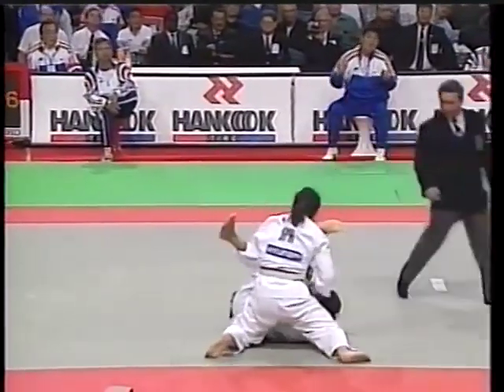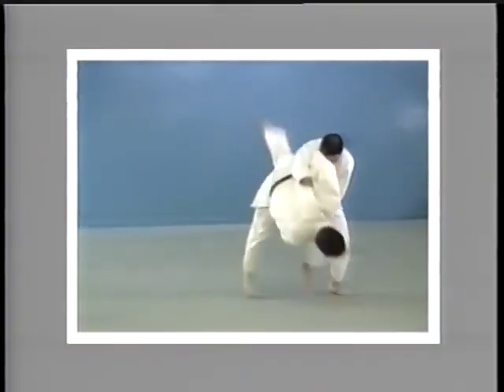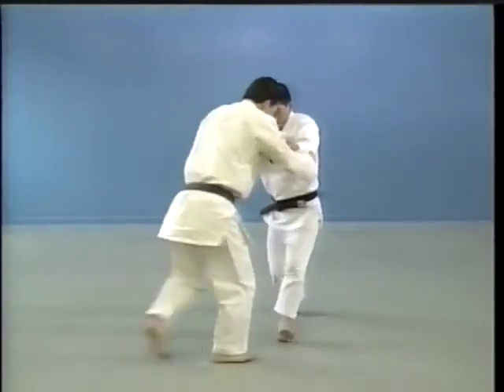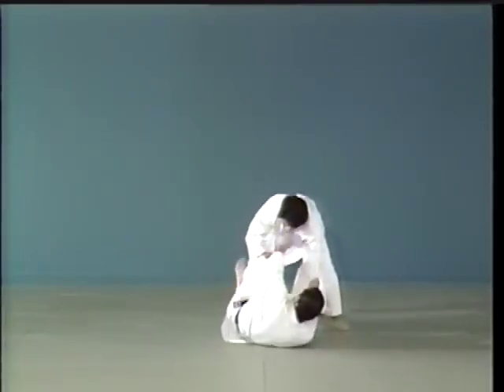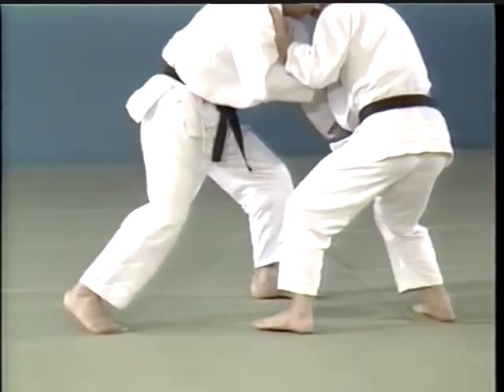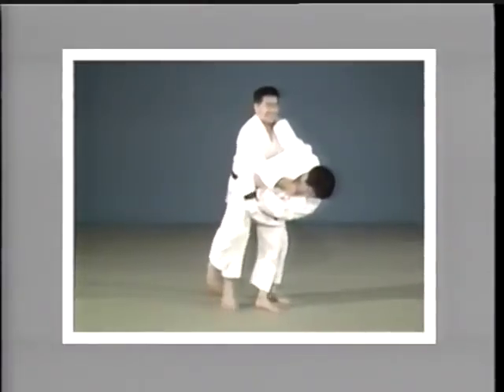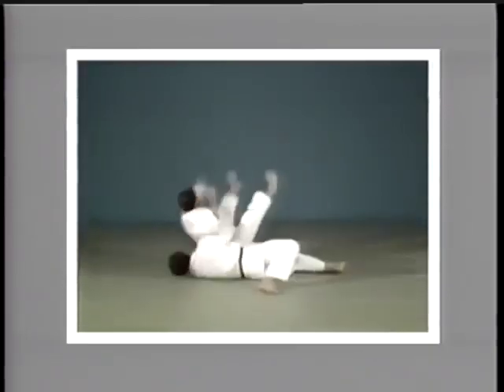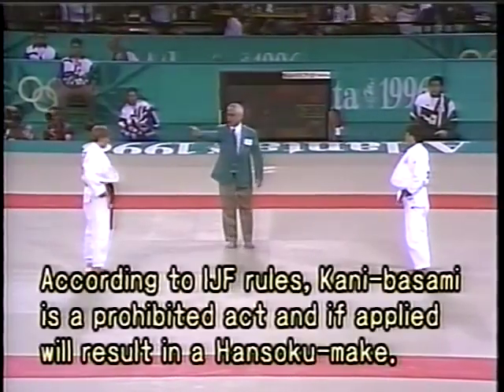(1) Kodokan Judo 柔道 Techniques Nage waza